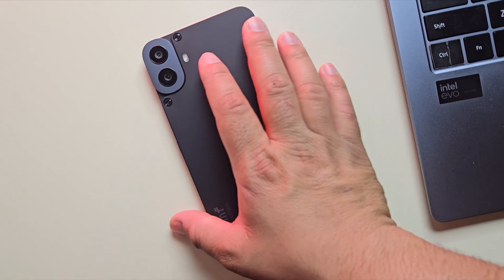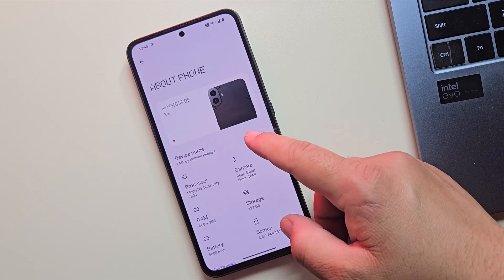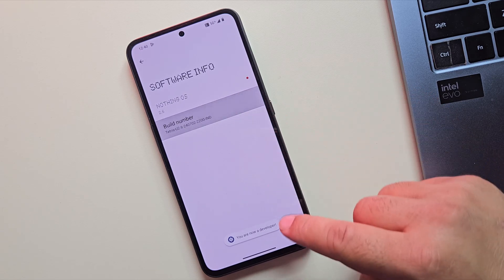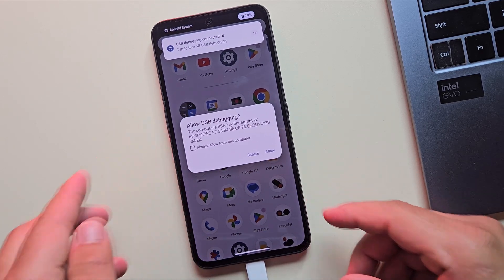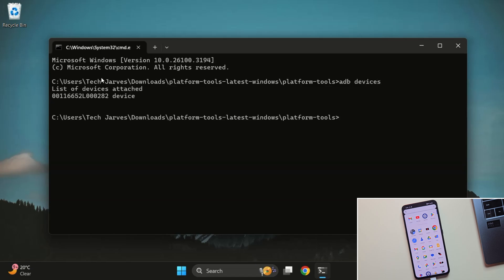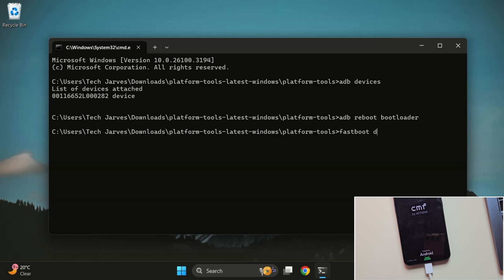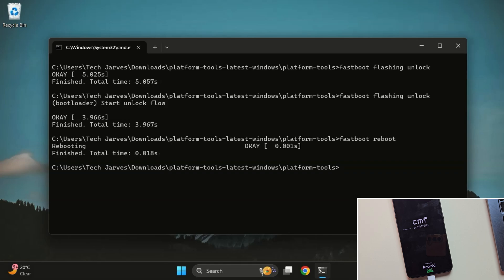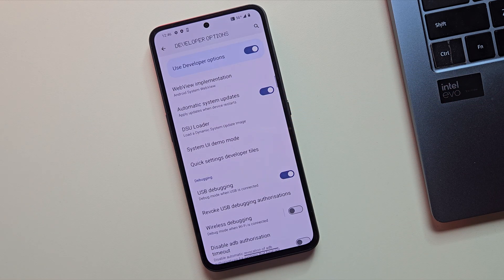How to Unlock Bootloader on ANY Android Phone | Ft. Nothing Phone (CMF)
Unlock Bootloader on Android 13, 14, or 15, including OnePlus, Pixel, Motorola, Nothing, or any other phone. Want to unlock the bootloader on your Android phone? In this step-by-step guide, I’ll show you exactly how to do it on most Android devices—including phones from Nothing, Pixel, OnePlus, Motorola, and more. This method will work on Android 13, 14 or even Android 15.

Whether you're searching how to unlock bootloader on Android, unlock bootloader Nothing Phone, or bootloader unlock command, this step-by-step guide will help you do it safely and easily. This method works on most phones running Android 13, Android 14, and even Android 15!

⚠️ Note: This method does NOT work for brands like Xiaomi, Realme, Oppo, or Vivo.